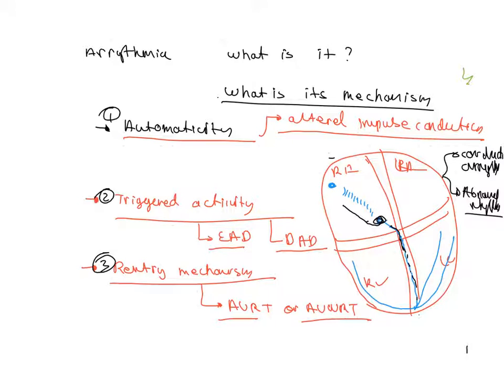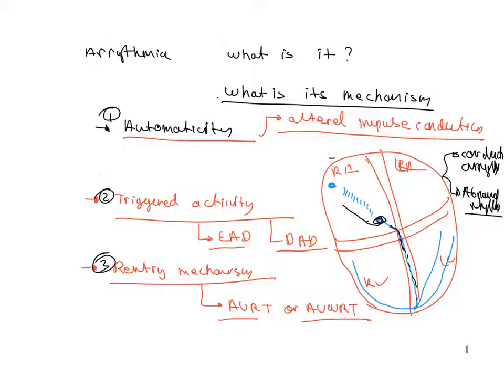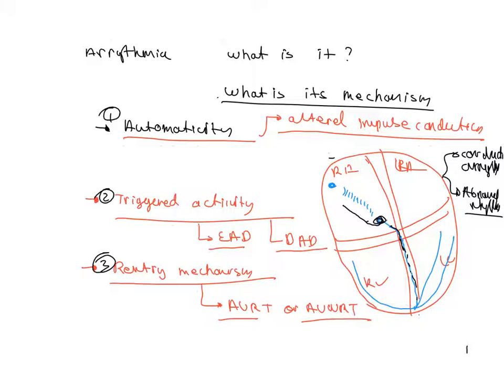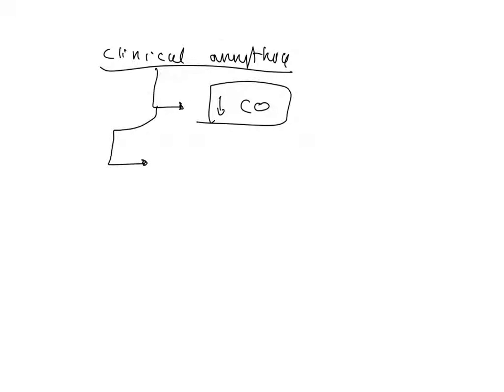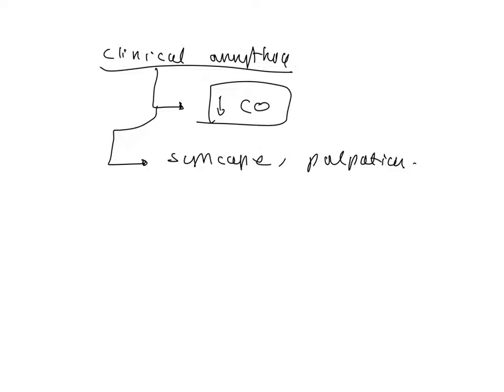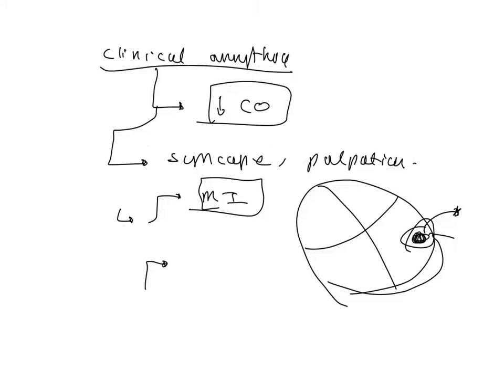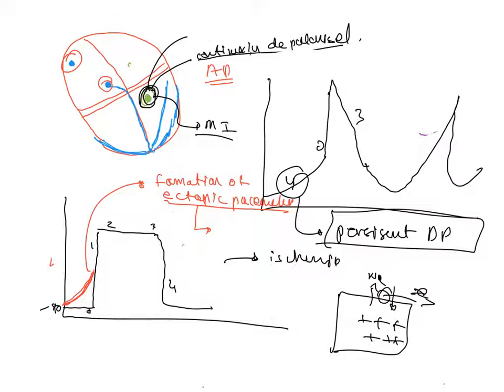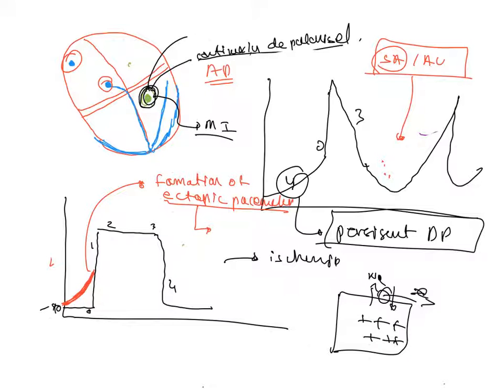Mechanism of arrythmia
Hey guys, i made a basic video on arrhythmias basically explaining the mechanism my consequent videos will dive inti each arrhythmia in detail this is to just get you oriented